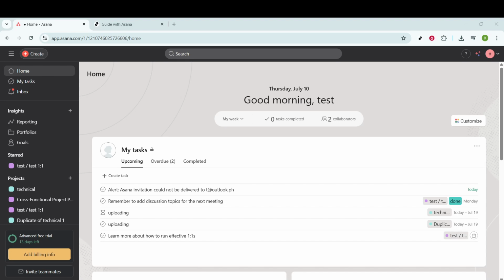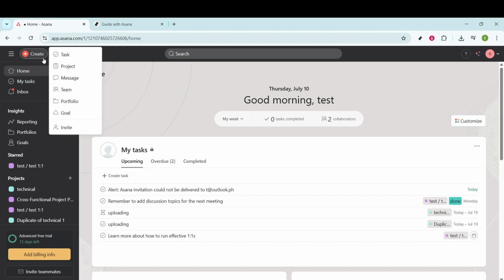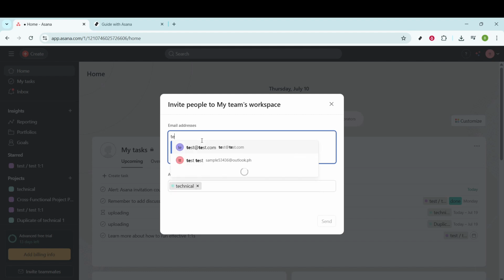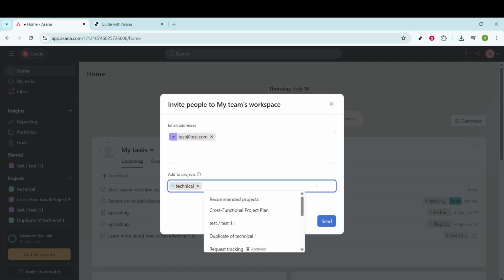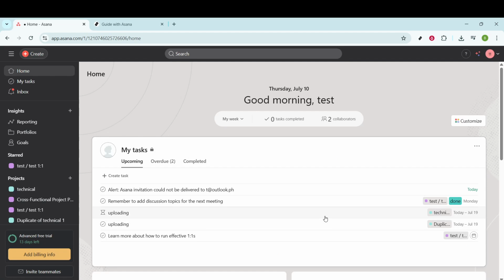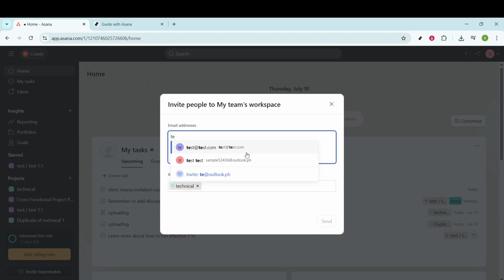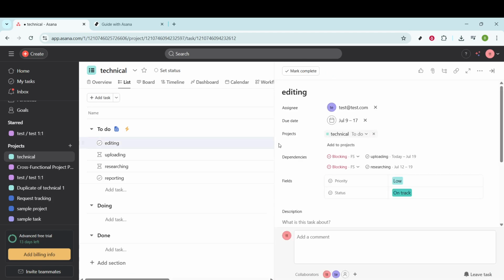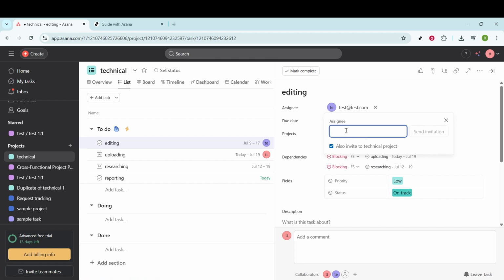How To Add a User in Asana [2026 Full Guide]